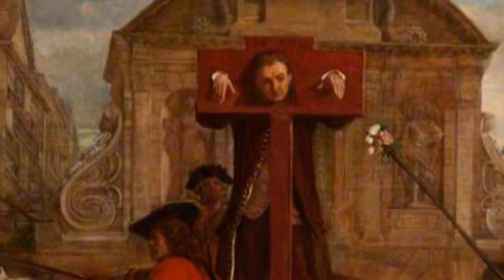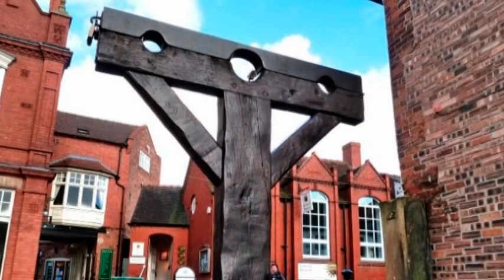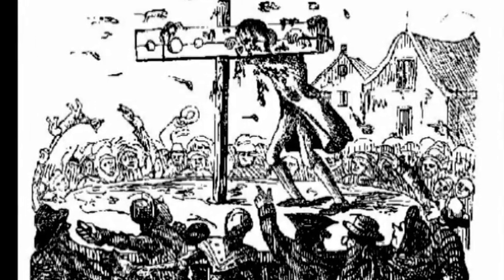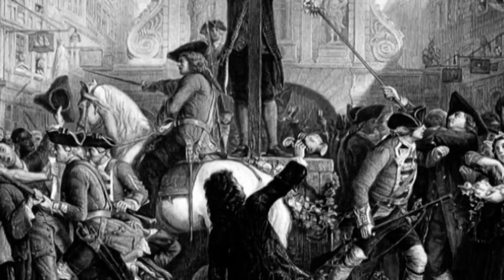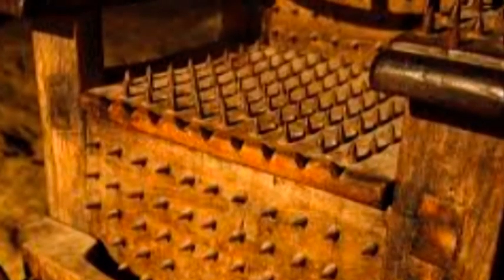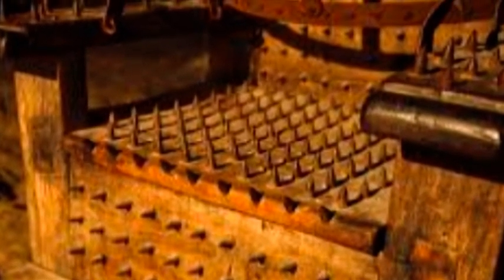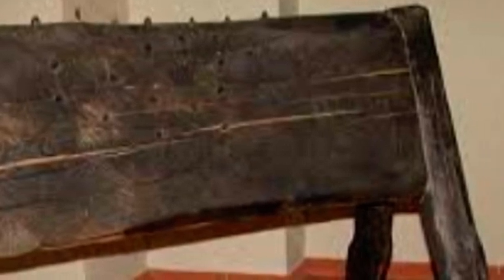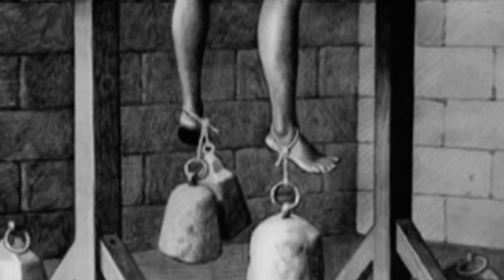5 Creepy Torture Devices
Torture devices, we’ve all heard of them. I remember the “Chinese water treatment” stories being passed around in elementary school on recess, story-time and every camping trip I ever went on. While the constant dripping of water on one’s head sounds rather troublesome, I would pick that over any of the tools of torture below.
Some of these devices are sheer genius, not that I admire the masterminds behind them. Really, what type of person could dream up a thing like the Iron Maiden? Or fingernail screws? Hell, even the water torture. That’s crafty and cheap! You don’t even need clean water. Just strap the poor guy under the leaky sink out back and leave him for a few days. It takes a special type of person to come up with that idea. But enough about water torture, lets check out the devices. By the way, if you’re squeamish, turn back now.